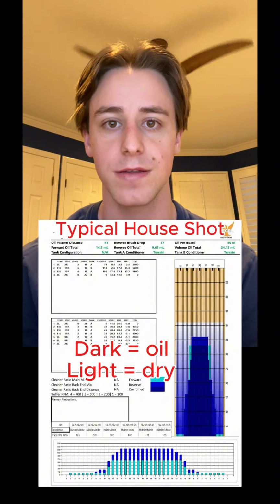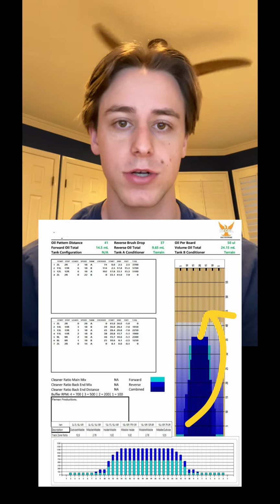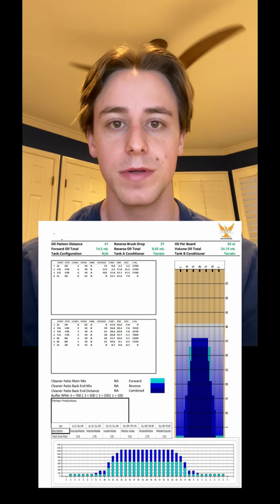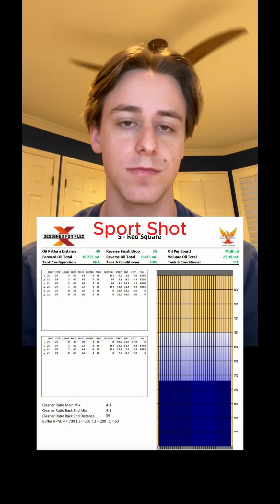Bowling Basics: Oil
Ask me anything!